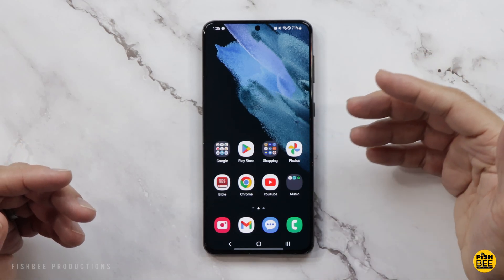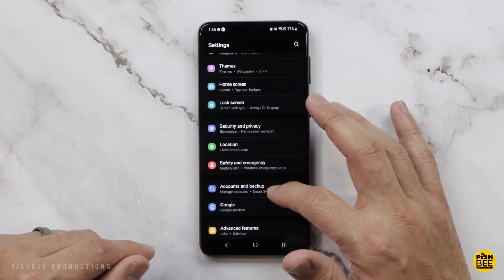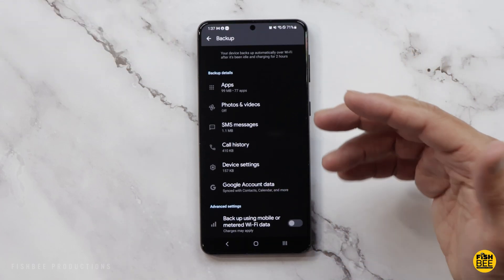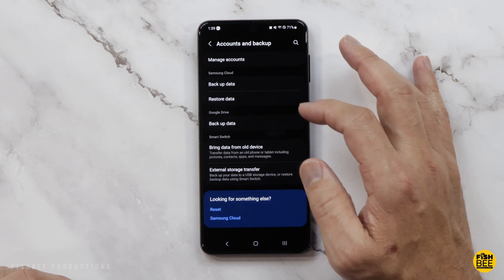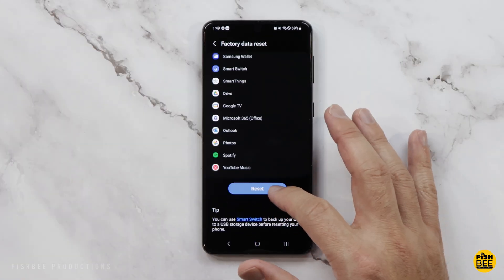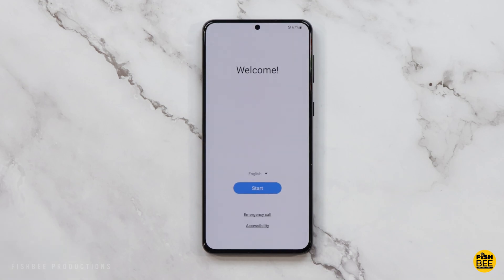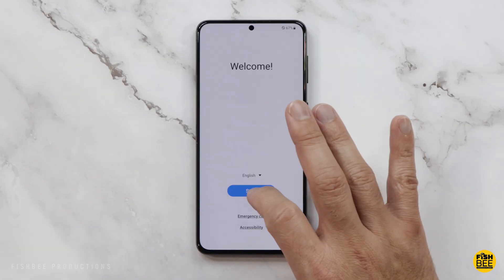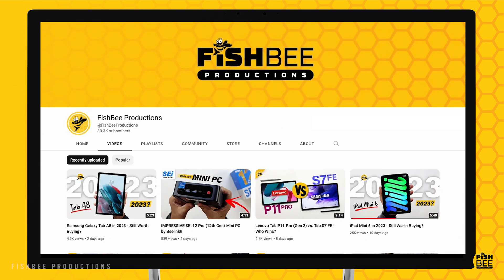How to Reset Samsung Galaxy Phone to Factory Default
Today I'm showing you how to factory reset your Samsung Galaxy phone (this will also work on most other android phones as well) before you trade, sell or give your phone to someone else.